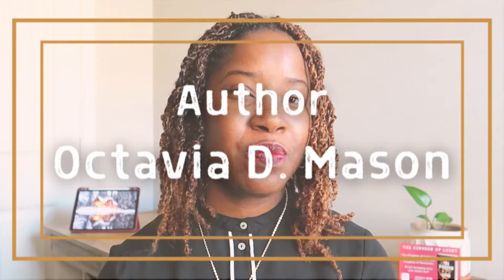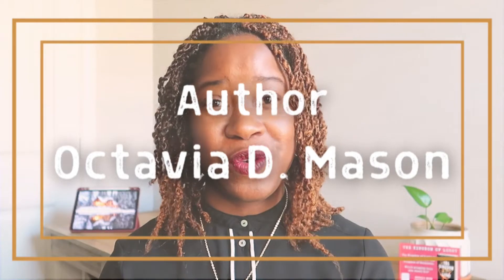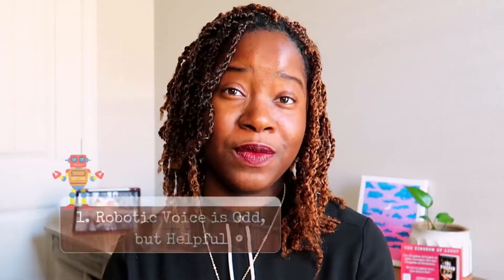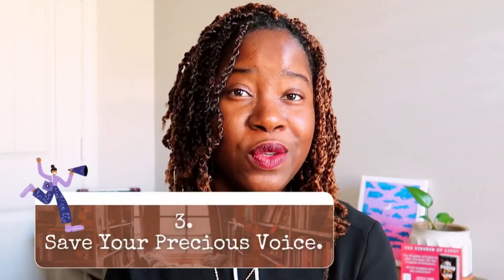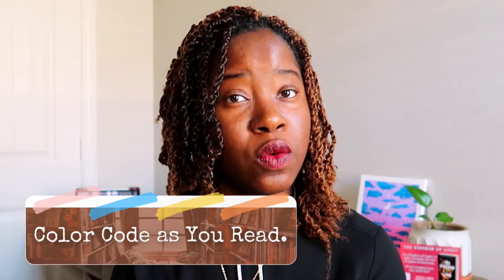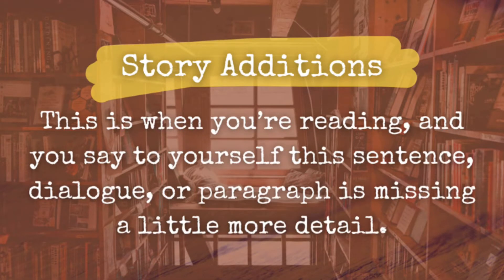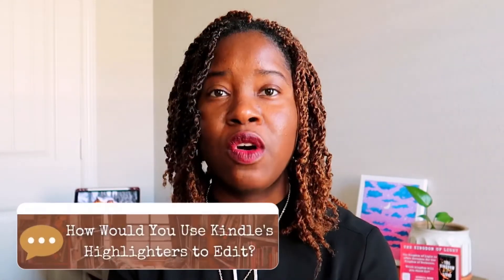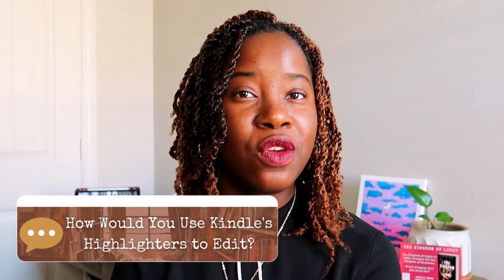How to Self-edit Your Novel Before Publishing Part Two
What if self-editing your novel was made a little easier for you? Today is PART TWO of  How to Self-edit Your Novel Before Publishing.

And my goal for this video is to help make your self-editing process simpler.

MENTIONED

✨ How to Send Manuscript to Kindle by E-mail  //

✨ O.D.M. Newsletter  //

ODM MERCH!

MORE FOR WRITERS!

MORE FOR READERS!

🔅 MORE FROM OCTAVIA D. MASON! 🔅

🎤 WRITING WITH O.D.M. PODCAST |

📦 ODMDesign ETSY SHOP |
Bookish Designs for Readers and Writers 👉🏾

✨Connect with Octavia D. Mason on Social Media✨

⏱️Video Chapters⏱️
0:00 How to Self-edit Your Novel Before Publishing Part Two - Intro
0:58 Part One Review
1:27 Listen to Your Manuscript Like an Audio Book
2:23 Benefits of Listening to Manuscript Like an Audible
3:31 Read Your Manuscript Like a Kindle Book
4:21 How to Use Color Coding to Edit Your Novel
6:35 How Do I Send My Manuscript to Kindle?
6:55 Practical Writing Tip for Self-Editing Your Novel
7:21 Conclusion

**G7X Mark II
** 60-Inch Tripod with Bag